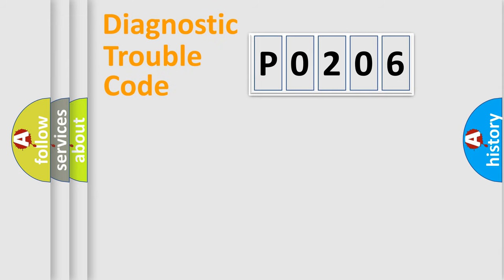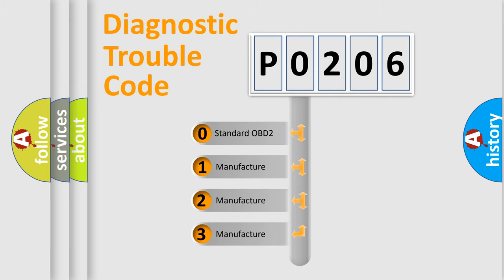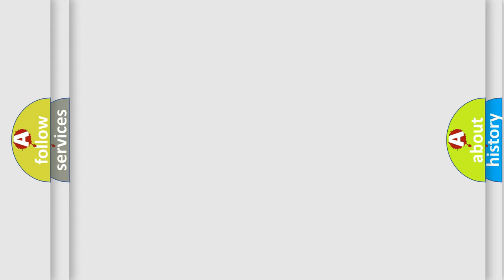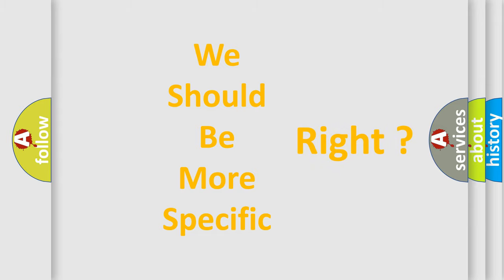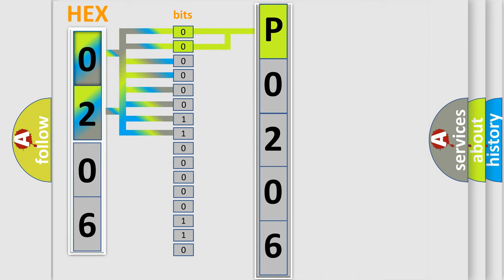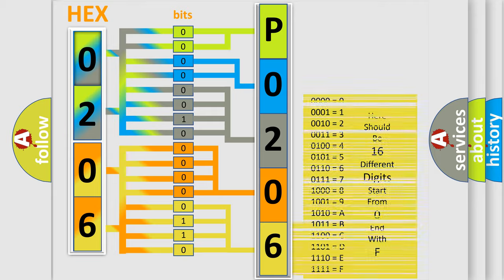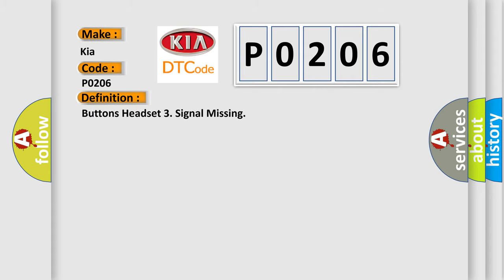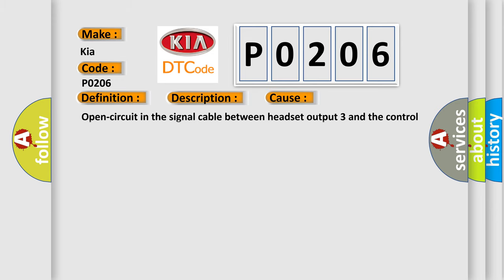DTC KIA P0206 Short Explanation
Contents:
0:21 Basic DTC analysis according to OBD2 protocol standard.
1:48 Insight into programming
2:58 A diagnostically understandable description of the Diagnostic Trouble Code
3:05 Basic error definition

Make:
Kia
Code:
P0206
Definition:
Buttons Headset 3. Signal Missing
Description:
Diagnostic trouble code (DTC) AUD-0015 is stored if the audio module (AUD) registers an open-circuit in the signal cable to the buttons at headset output 3. Diagnostic trouble code (DTC) AUD-0015 can be diagnosed when the ignition is on.
Cause:
Open-circuit in the signal cable between headset output 3 and the control moduleOpen-circuit in the headset panel (defective headset panel).